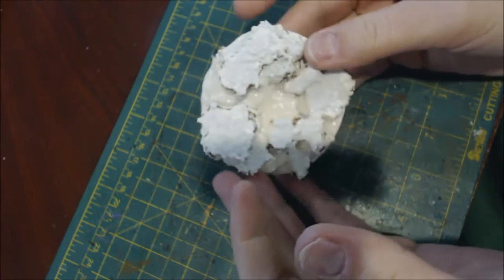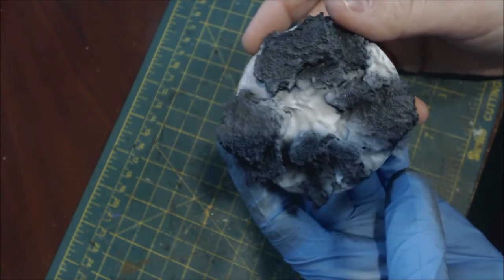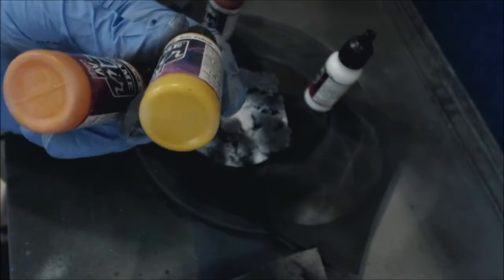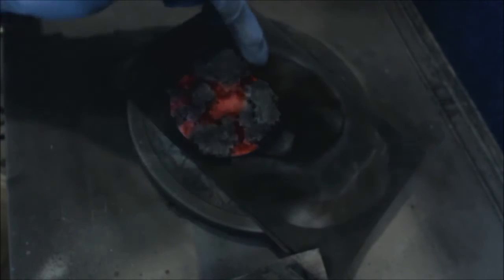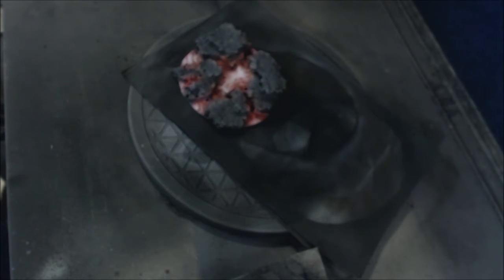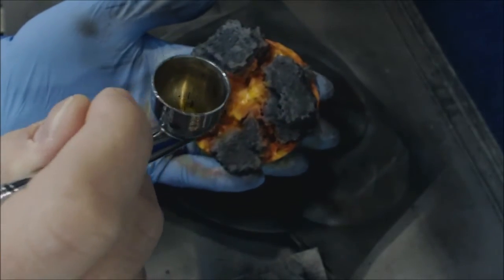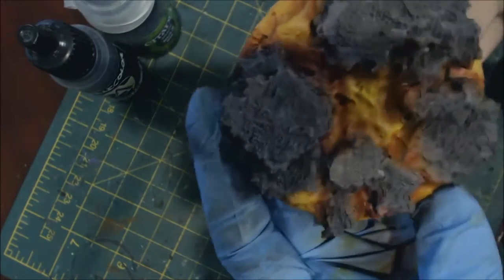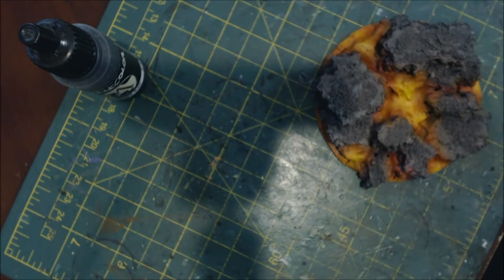Hobby Cheating 67 - How to Make Lava Bases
In this Hobby Cheating Tutorial I take you through a new method for making Lava Bases. This is my second video on the subject as I have continued to evolve the technique and discovered additional mediums to create the effect. Hope you enjoy.